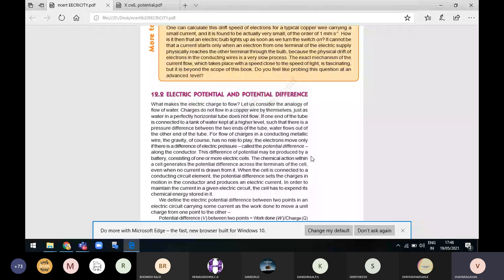X PHYSICS 20210519 173651 Meeting Recording